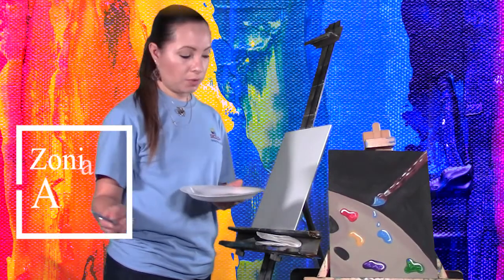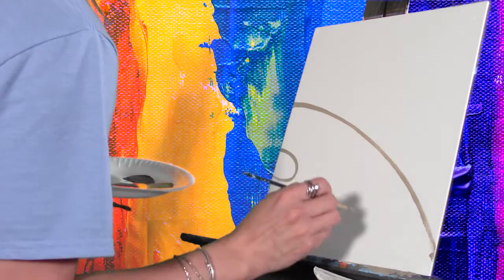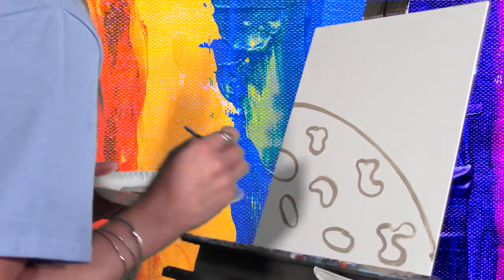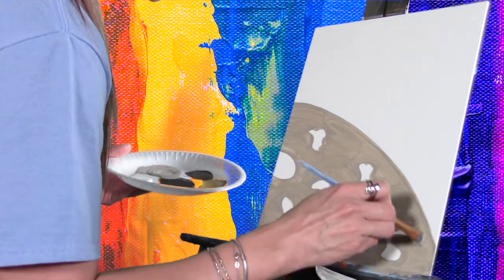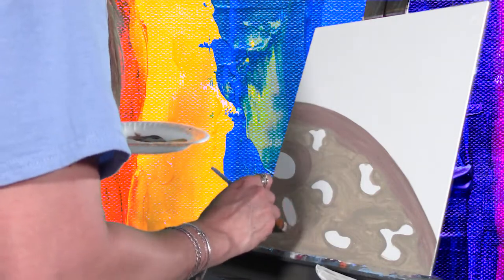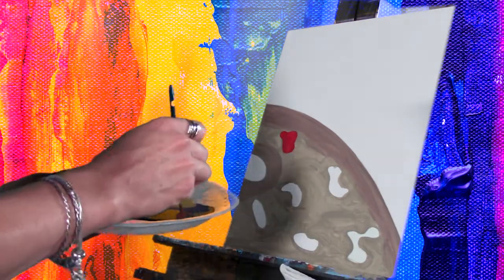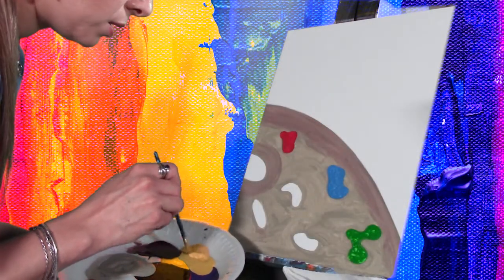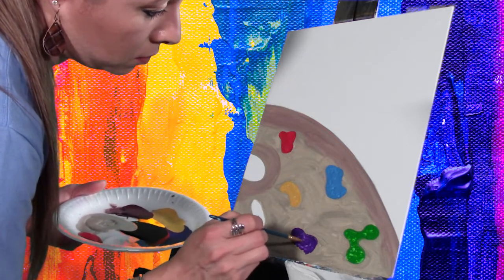Summer SKILS+ Pallet of Talent Painting Pt 1